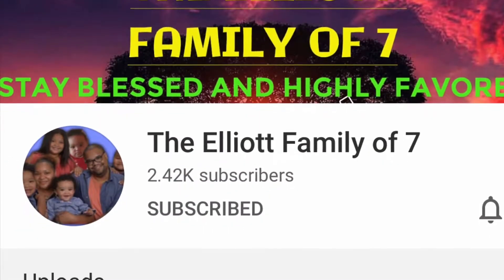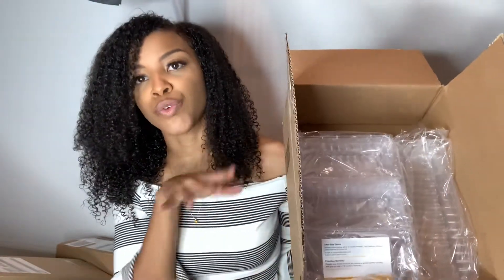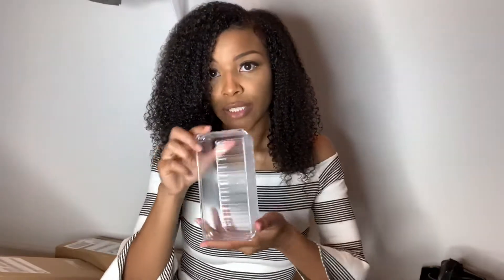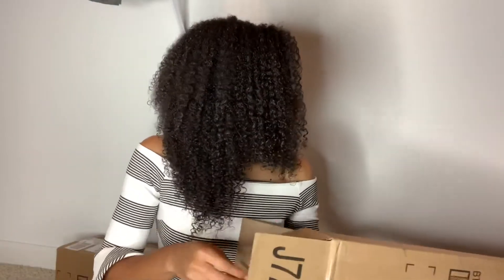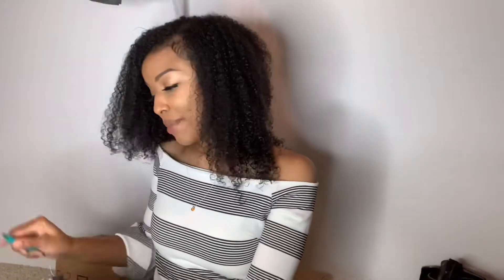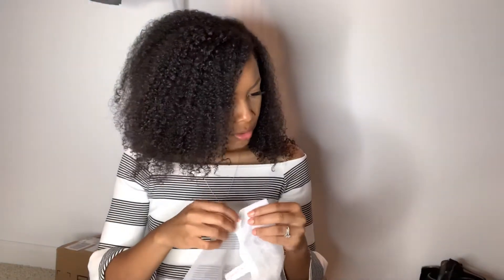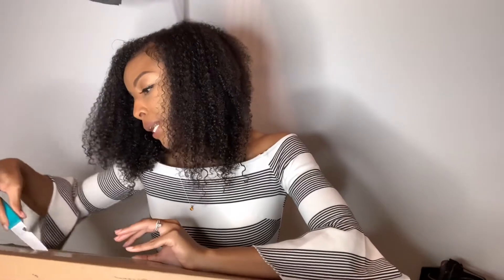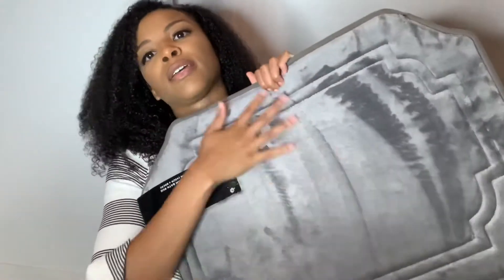AMAZON UNBOXING HAUL ROOM DECOR | MYSTERY BOX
What is up Tress Troop!  I POST NEW VIDEOS ON WED., FRI. SAT., & SUN @ 7PM CST.

RATE THIS VIDEO BY CLICKING THE THUMBS UP OR THUMBS DOWN SO I CAN KEEP GIVING YOU THE CONTENT YOU WANT TO SEE.